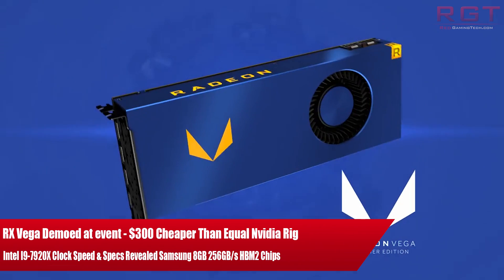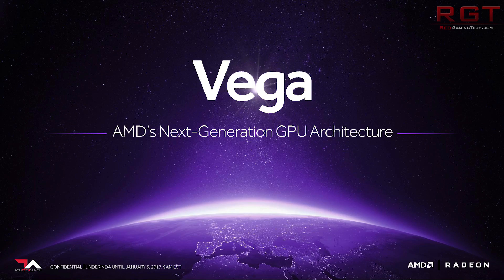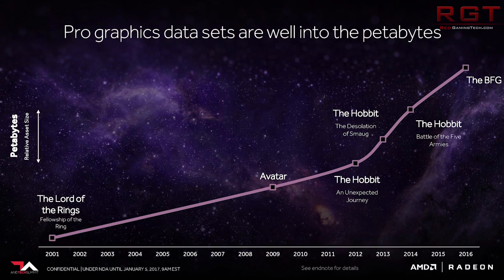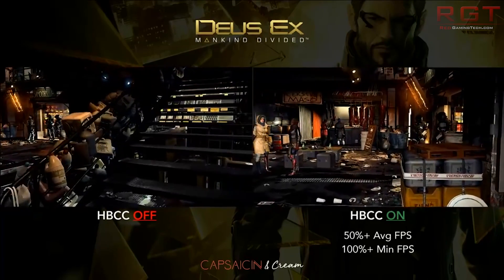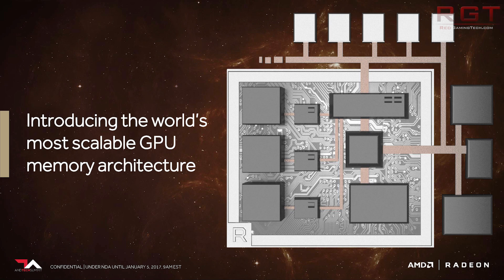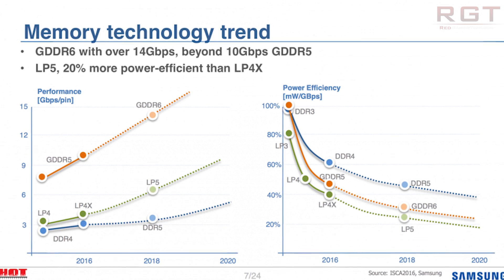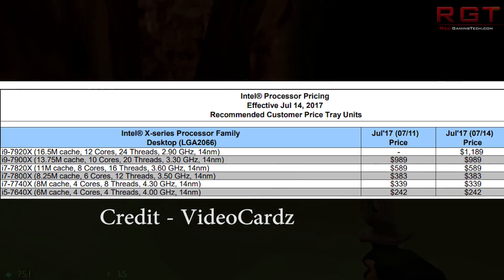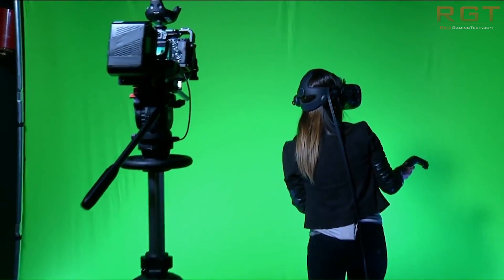RX Vega Demoed | $300 Cheaper Than Equal Nvidia Rig | 7920X Specs Emerge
RX Vega is to release in two weeks time, but according to attendees at an event in Budapest, AMD are comparing the RX Vega against Nvidia's GTX 1080 graphics card. APparently, the only difference in the two rigs are the graphics card and monitor, but the RX Vega rig costs about 300 US dollars less than the Nvidia one.

Intel have revealed the pricing, specs and clock speed of the newest entry into the X299 platform, the I9-7920x processor. This processor will run at a base clock of 2.9 GHZ and of course, the 7920x features 24 threads, or 12 cores.

Meanwhile, Samsung have revealed they're pushing out faster and higher capacity HBM2 chips thanks to industry demand.